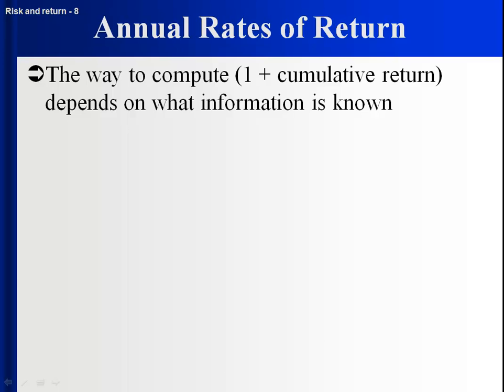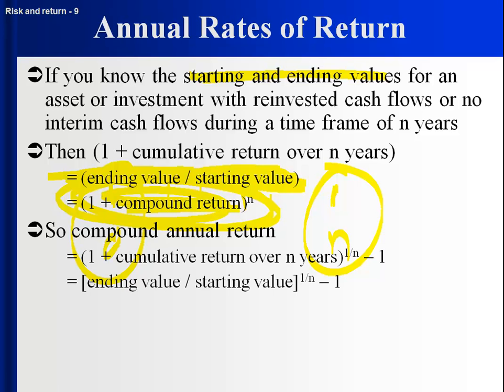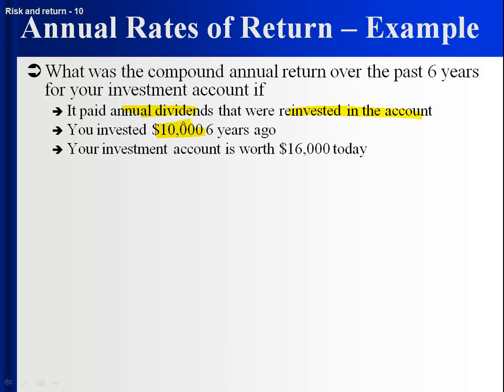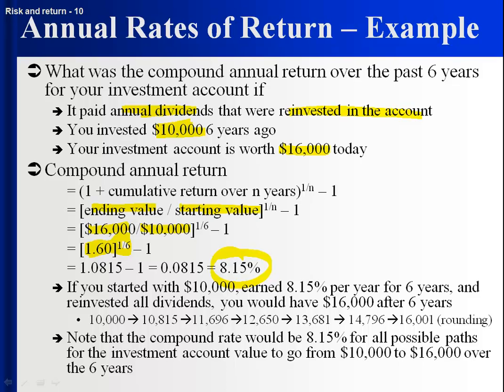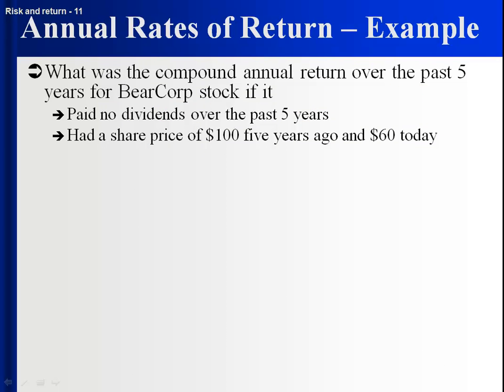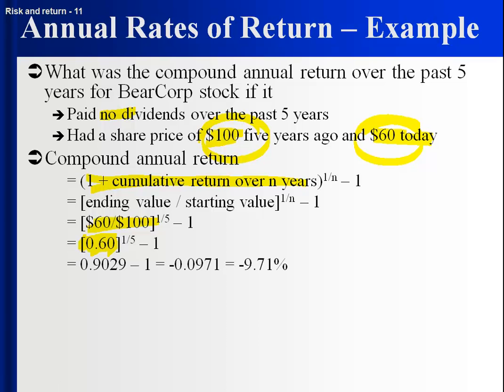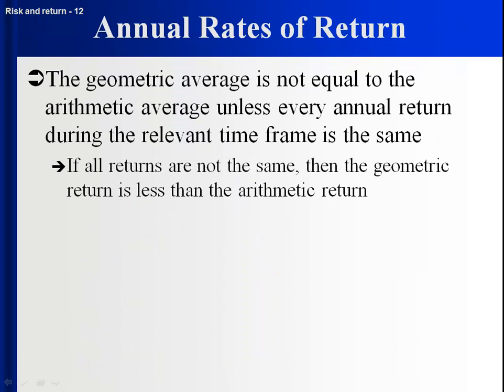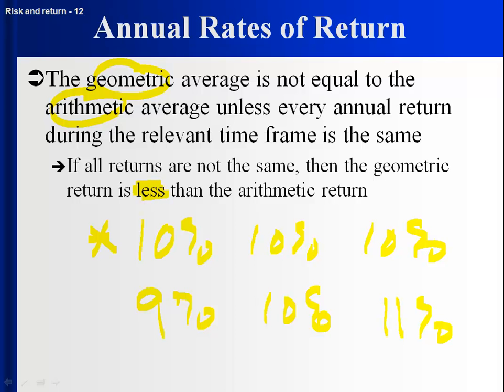08 004 01 risk and return geometric annual return, part 2